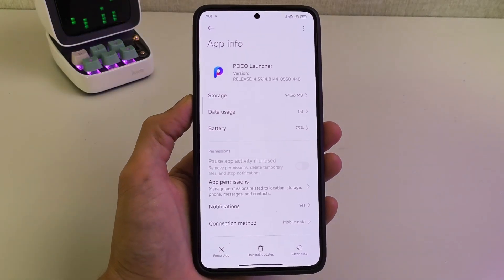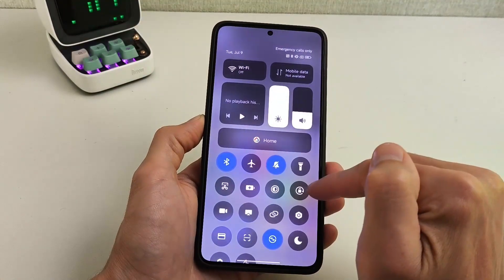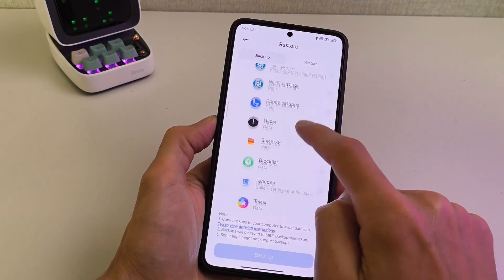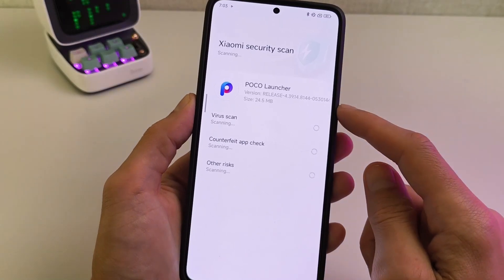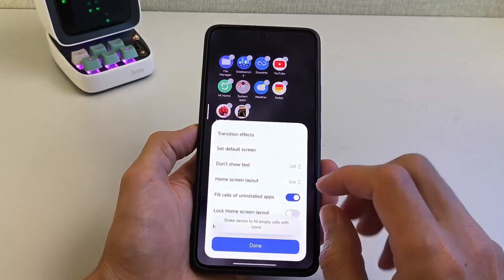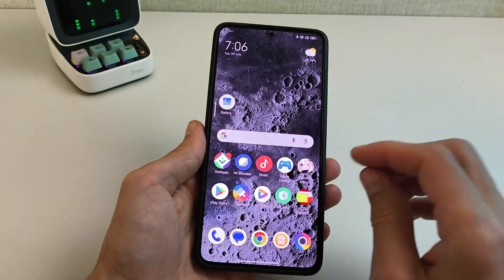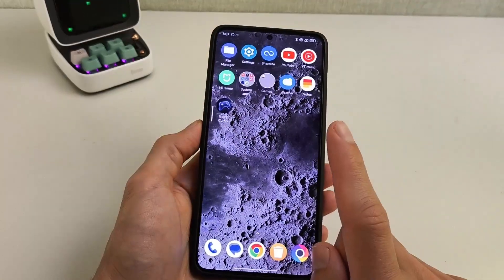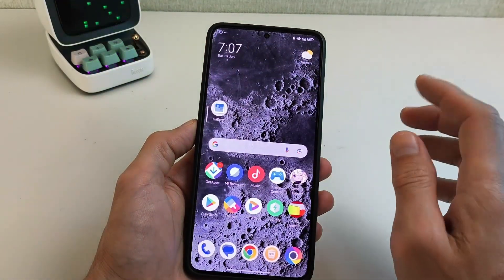NEW POCO Launcher by HyperOS 1.5 🔥 INSTALL NOW - NEW SMOOTHING AND ANIMATION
NEW POCO Launcher by HyperOS 1.5 🔥 INSTALL NOW